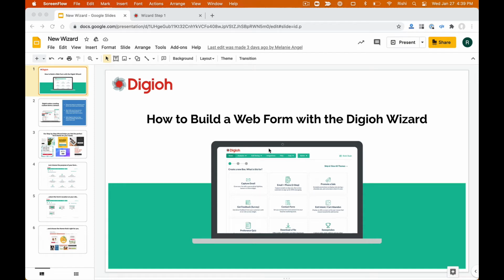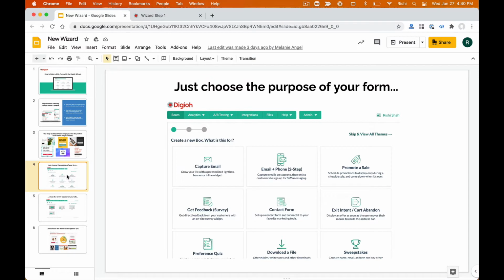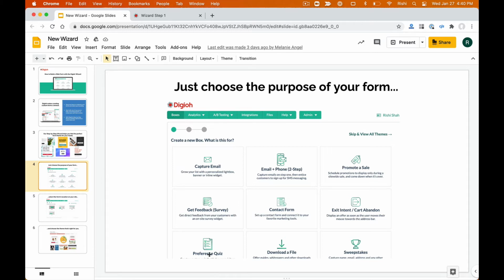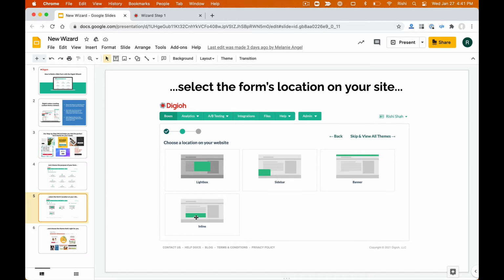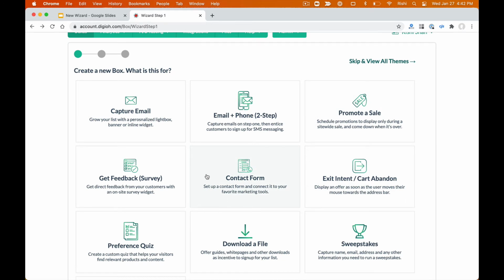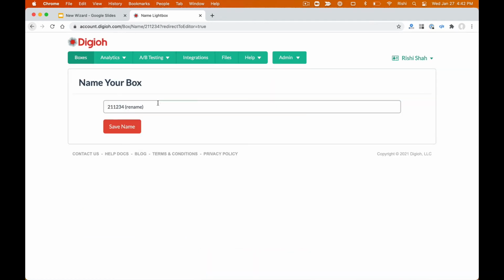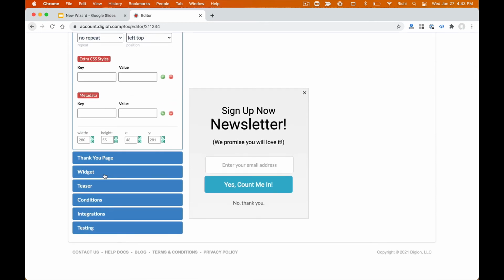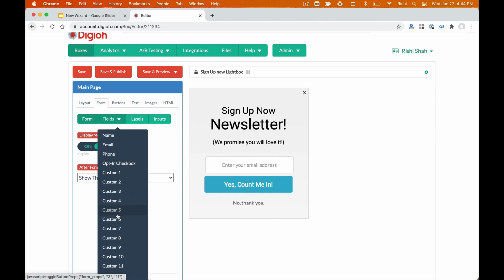How to Build a Web Form with the Digioh Wizard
Learn how to build a web form with the Digioh Wizard in this quick tutorial.

Want to grow your email list? Need to collect customer survey data or preferences? How about rescuing abandoned carts? You'll probably need a web form. Fortunately, Digioh makes building web forms, popups, lightboxes, and other onsite widgets a breeze.

Just choose the purpose of your form, select a location on your site, pick your theme, and use the drag-and-drop form builder to create a custom form that drives conversions.

About Digioh:

Grow your email lists with personalized forms, landing pages, paywalls and email preference centers. Digioh makes it easy with a drag and drop builder and built-in integrations to your favorite marketing tools, such as Salesforce, Shopify, Google Analytics, and more. Trusted by 20,000+ websites including Crayola.com, Nascar.com, and WhatToExpect.com.